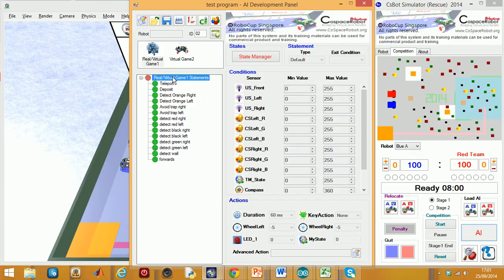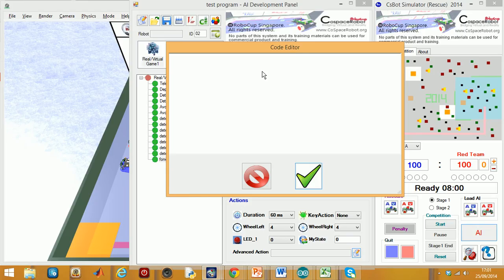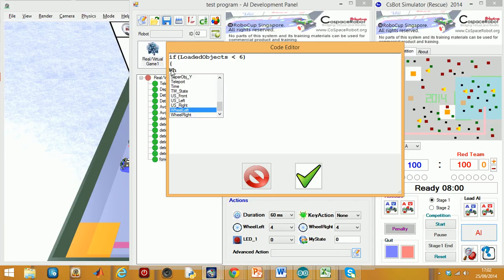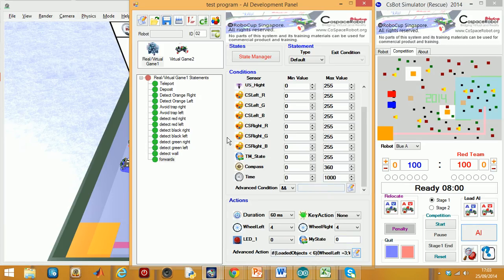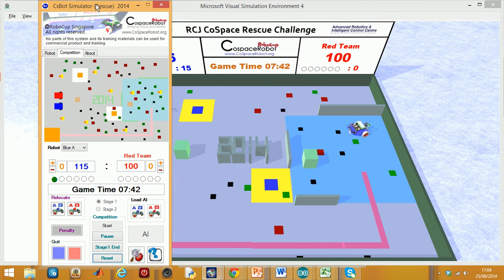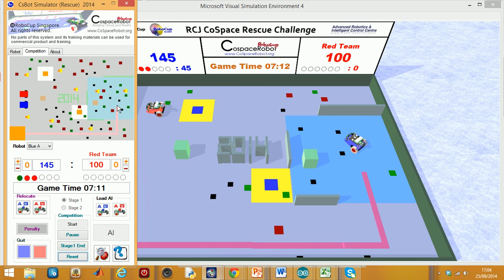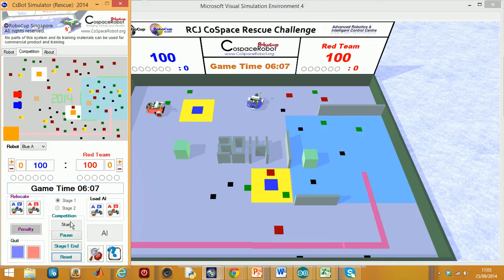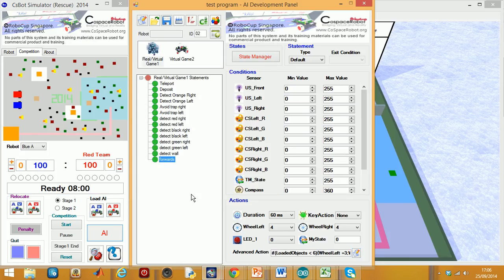Improving your program: Task 5 - speed up when the robot is full